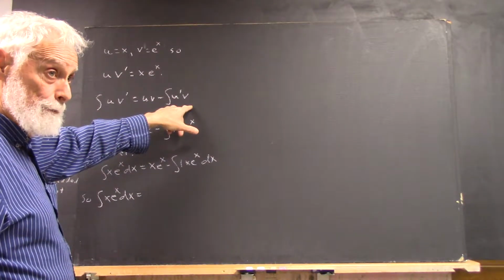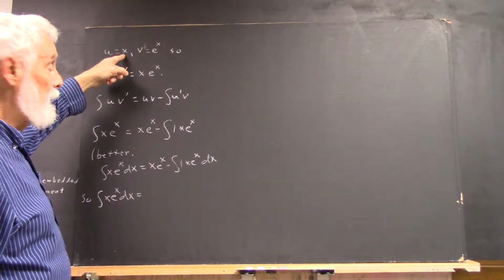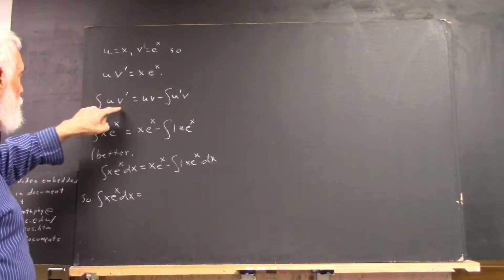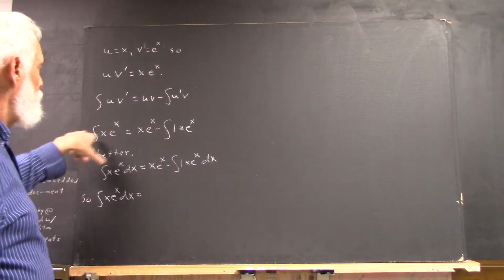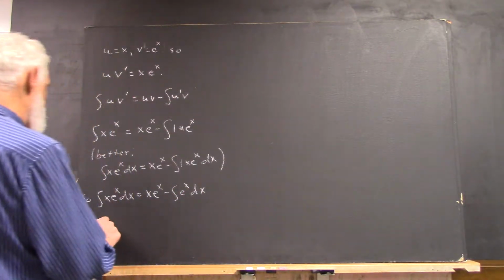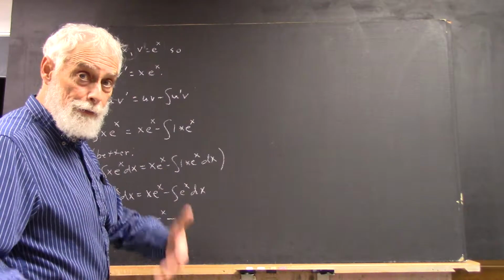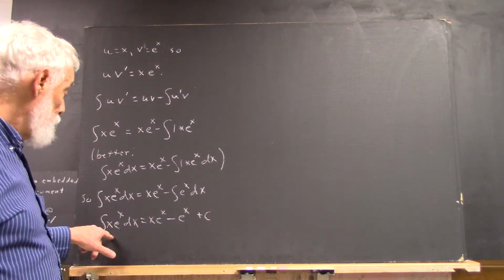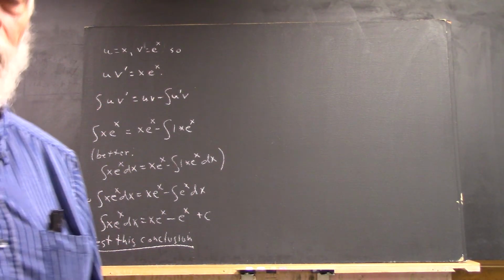dagapcal 1372 integration by parts verify for given u and vPrime 2